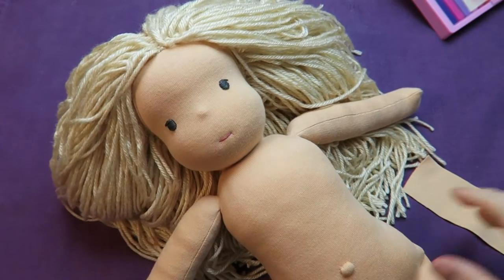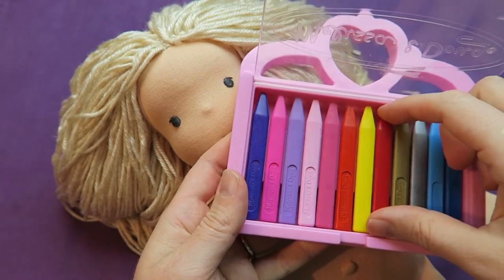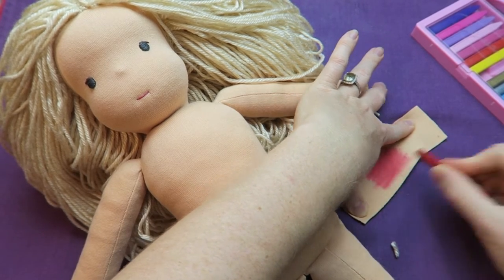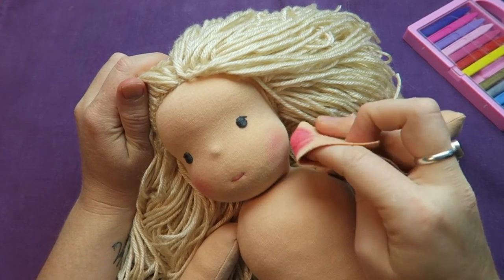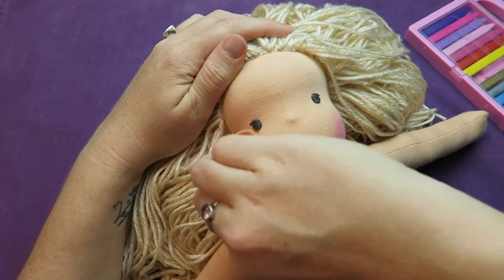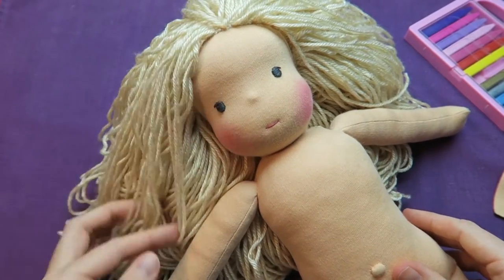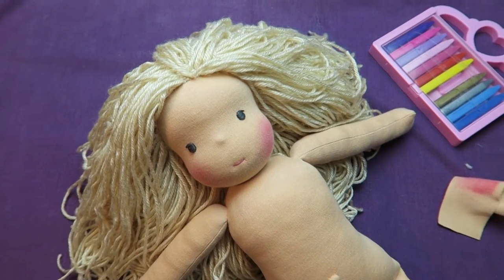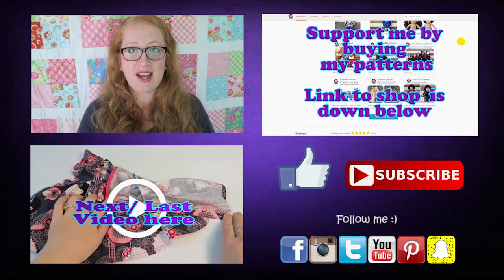How to blush your doll's cheeks • Sami Doll Making Tips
How to give your dolls rosy cheeks, how to blush your doll's cheeks. It used to be a real challenge for me to blush my doll's cheeks, especially in the beginning. I would have just finished working on a doll, which took me hours and sometimes days, and then I would be so worried to ruin all the work by messing up the blush. Little did I know then that it fades over time and with this video you should be good to go!

I am using Mellissa & Doug's crayons, as they are free of animal products.